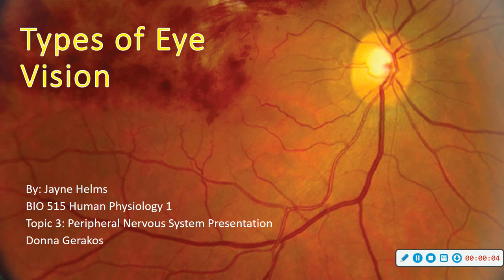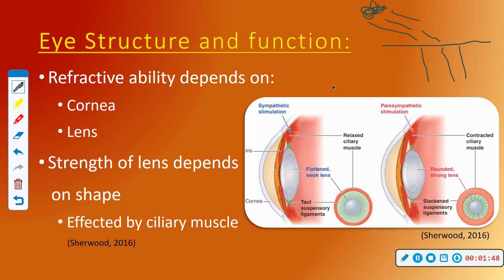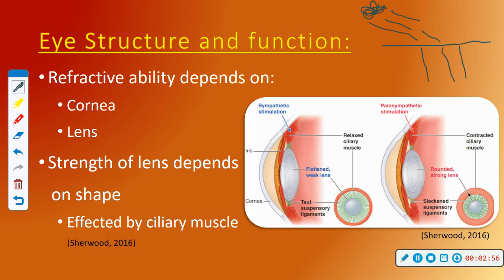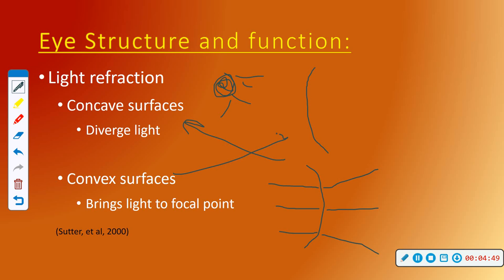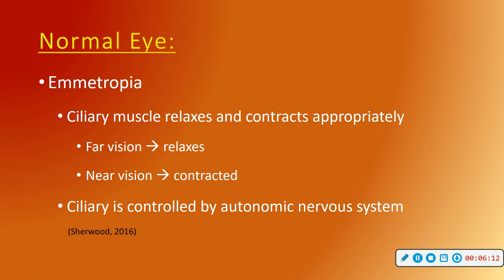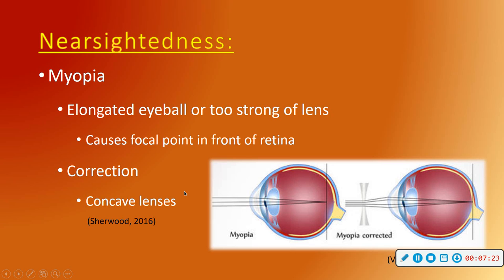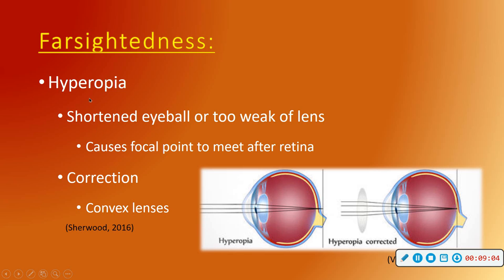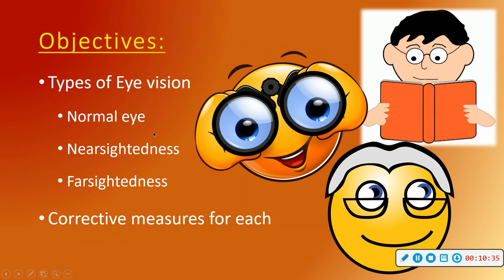Topic 3 Peripheral Nervous System Presentation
This video covers the three types of vision and what corrective measures are taken to fix any issues.